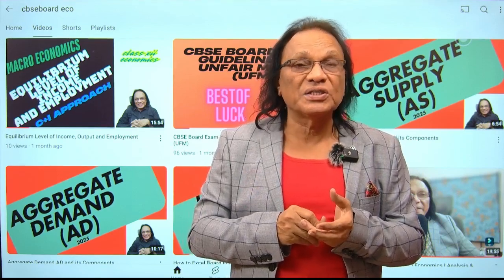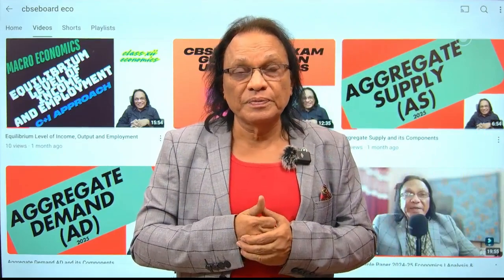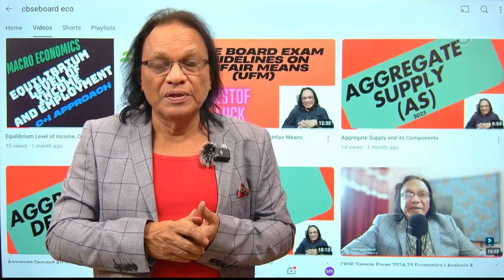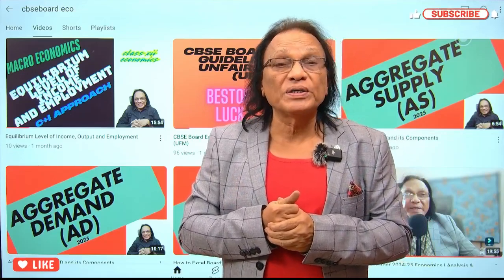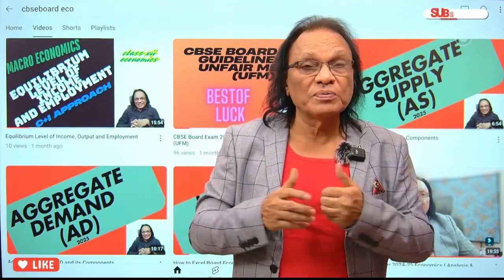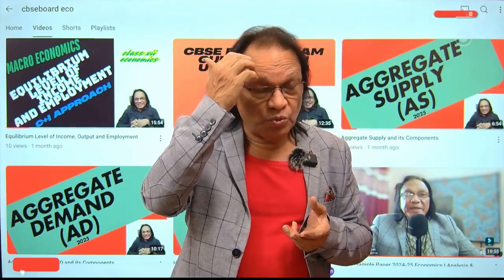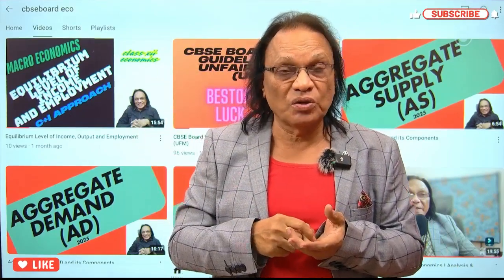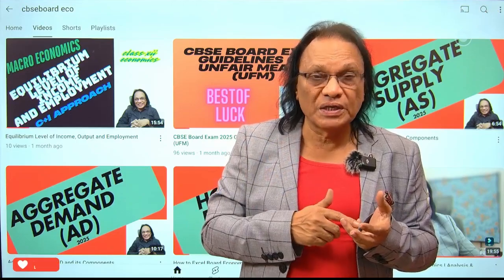Economics Class XII CBSE Revision for 2025 Board Exam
Revision for the 2025 Board Exams.  This video has Macro Economics revision for class 12 which will come as handy just a few days before the Board Examinations.  Every Economics student must watch for quick revision.

cbseboard eco
central board of secondary education economics
CBSE BOARD ECONOMICS
economics
economics for class xii
CBSEBOARDECONOMICS
board economics
board preparation
class xii
12 class economics
board preparation
CBSE
I Term Examinations
II Term Examinations
CBSE circulars
CBSE updates
Economics in English.
College Economics
IB Economics
AP Economics
Economics for fellowship
Micro Economics
Macro Economics
cbseboard eco
central board ofsecondary education economics
CBSE BOARD ECONOMICS
economics
CBSEBOARDECONOMICS
board economics
board preparation
class xii
12 class economics
board preparation
CBSE
I Term Examinations
II Term Examinations
CBSE circulars
CBSE updates
Economics in English.
College Economics
IB Economics
AP Economics
Economics for fellowship
Micro Economics
Macro Economics
measurement of National income by Income Method
mesaire,emt of National Income by Product Method
measurement of National Income by Expenditure method
@fiscal policy foreign trade balance of payments balance of trade BOP
BOT Current account in the BOP Capital account in BOP above the line items
below the line items foreign exchange rate
how is foreign exchange rate determined currency appreciation currency depreciation devaluation of currency revaluation of currency
demand for foreign exchange supply of foreign exchange
Reserve Bank of India Function of RBI
average propensikty to consume average propensity to save
Marginal propencity to consume marginal propensity to save
investment multiplier (K) how do commercial banks create credit